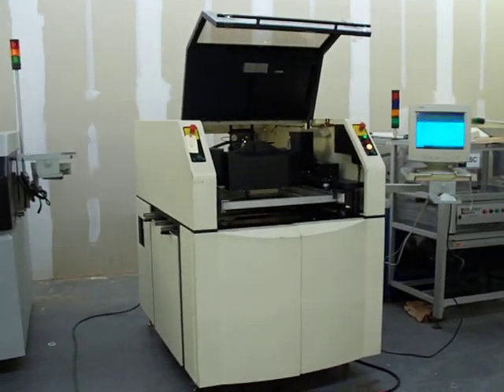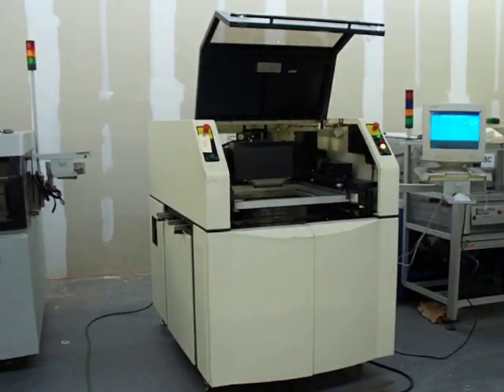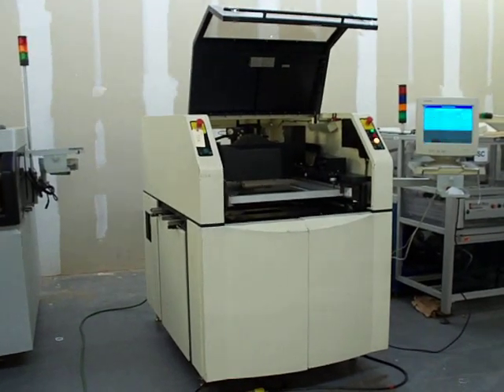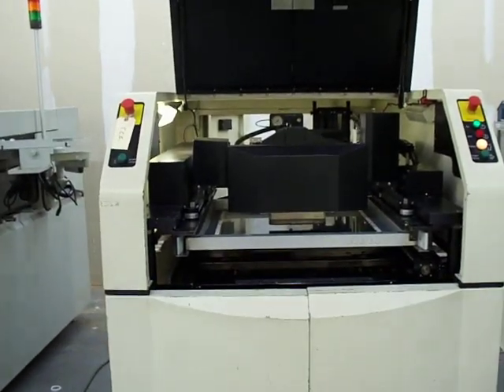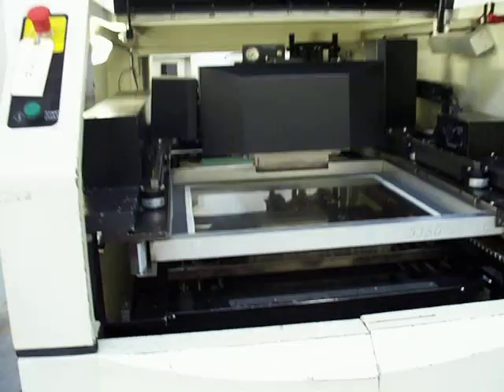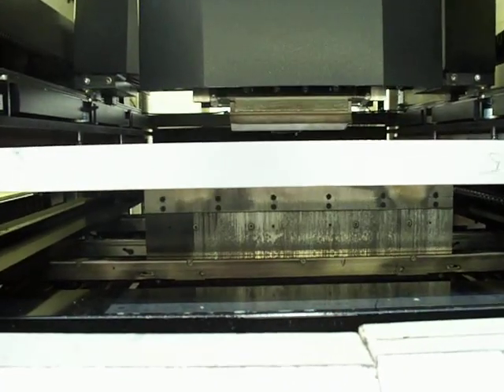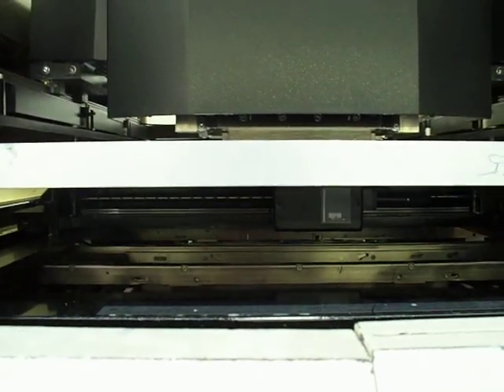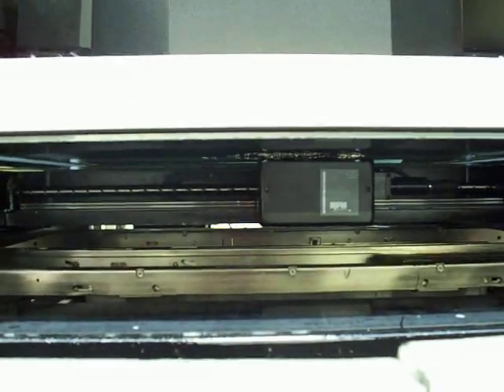Used Speedline MPM UP2500 Screen Printer for Sale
Leading provider of used and refurbished MPM screen printers in North America.  Used MPM 2500 screen printer running in demo-print mode.